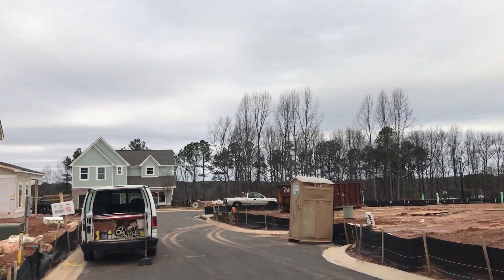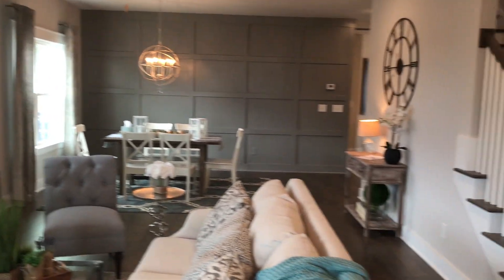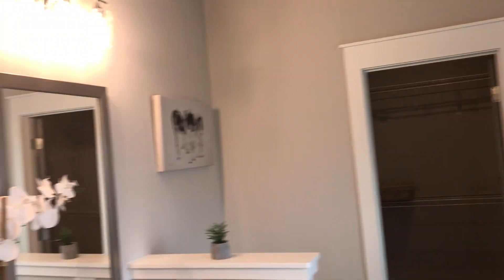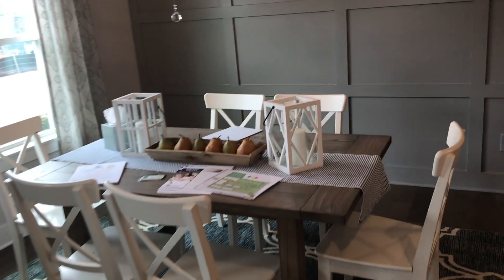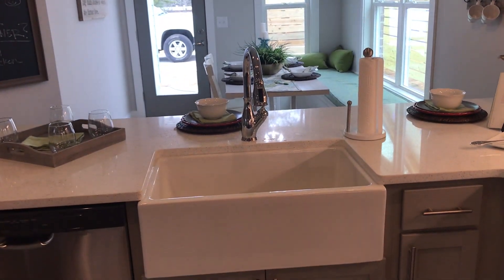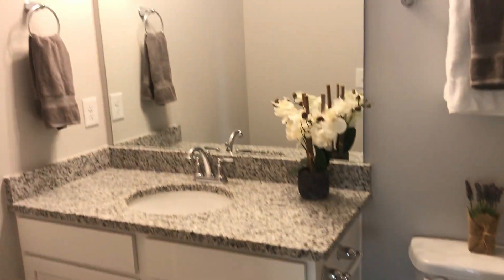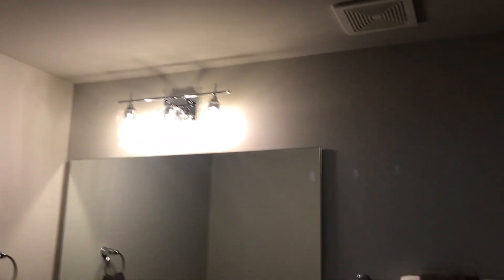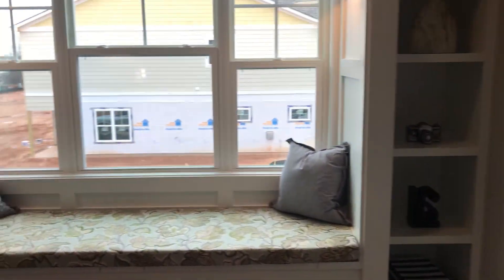New Construction Home in Lawrenceville, Gwinnett County Walk-Through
I had the opportunity to walk this beautiful new construction property in Lawrenceville.

New Development in the Heart of Lawrenceville. You can LIVE, WORK, PLAY!!

This new mixed development / community features Single Family Homes & Cottages, 2-Story Townhomes, 3-Story Townhomes, Commercial Spaces. Besides the beautiful homes and floor plan, the HOA covers the landscaping (mowing, weeds, blowing) Annual pine straw, common entrance and utilities, street lights and maintenance.

Part REALTOR®. Part Marketer. All NERD.

Atlanta House Nerds | Solid Source Realty Inc.
OUR HOUSE NERDS ARE LICENSED PROFESSIONAL REALTORS® THAT SPECIALIZE IN SEARCHING, EVALUATING AND NEGOTIATING THE PURCHASE OF PROPERTY ON BEHALF OF THE BUYER. THEY WILL SELL YOUR PROPERTY MAKING USE OF THE LATEST MARKETING CHANNELS LIKE THE MLS, SOCIAL MEDIA, AND PPC. WITH YEARS OF MARKETING AND TECHNICAL EXPERIENCE, FEEL CONFIDENT THAT YOUR PROPERTY WILL GET THE PROPER EXPOSURE.